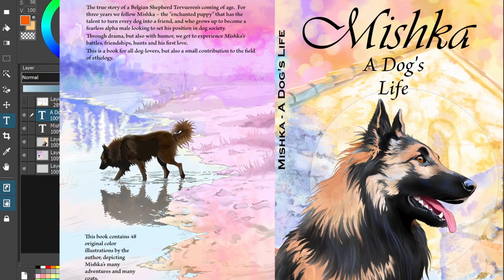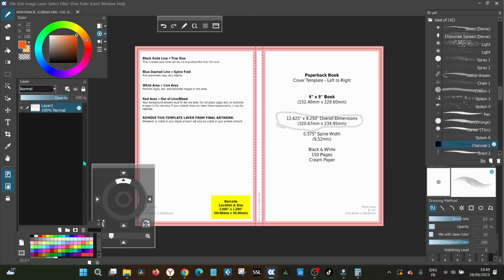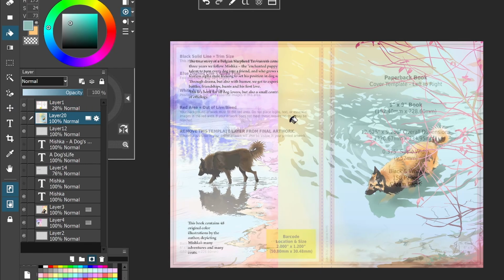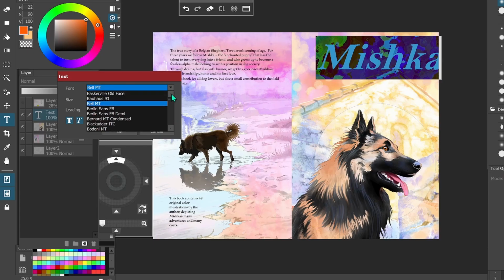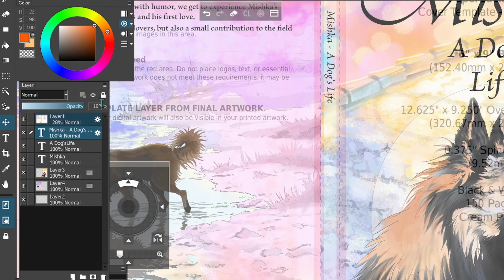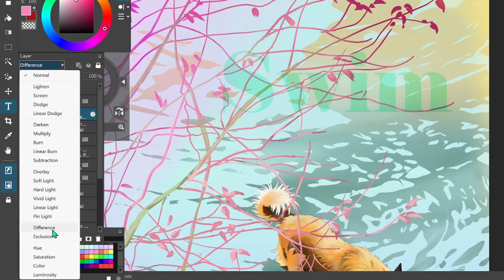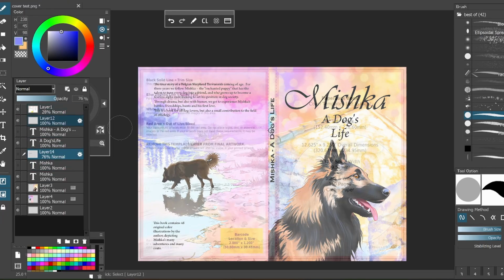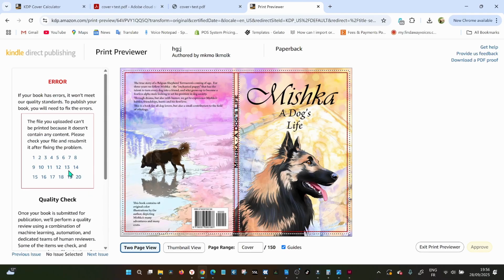Create a KDP book cover in Open Canvas | Open Canvas tutorials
Can you make a KDP book cover only using Open Canvas 7? Yes! This video will show you how to correctly format your KDP book cover to the KDP template, how to do the layout of the cover, apply text and text effects, how to place and manipulate images, how to cut out images, and finally how to export the cover design and convert it to a pdf - for free. And of course how to upload the book cover to KDP, and check for errors.

All images used in this video are from the book "Mishka - A Dog's Life", available for sale on Amazon

Music used in the video: "Sunshine" by The Mini Vandals

0:00 intro
0:22  getting the KDP template
2:30  opening the template in Open Canvas
3:48  templates too big for Open Canvas
4:17  creating the cover
4:48  importing images and placing them
5:33  resizing images
6:42  3.2 mm (0.125 inch) margin of error in KDP
6:55  making a soft transition spine edge
7:30  covers with a wrapping spine design
8:46  cutting out images - select tool and layer mask
10:05  tilting, flipping and warping images - free transform
10:40  adding text
14:40  adding vertical text for the spine of the book
16:50  changing direction of vertical text - rasterizing the text layer
17:55  pasting in longer text
18:49  the barcode area of the KDP cover template
19:28  color effects in text - applying blending modes
20:23  freehand drawing within the text
21:26  how to make a mirror image / reflection of the text
23:07  exporting the book cover file as a PNG
24:10  the red areas of the KDP template
24:40  converting the PNG to a PDF for free
25:16  why RGB (non CMYK) files are good for KDP
25:48  uploading the book cover to KDP
27:48  KDP previewer